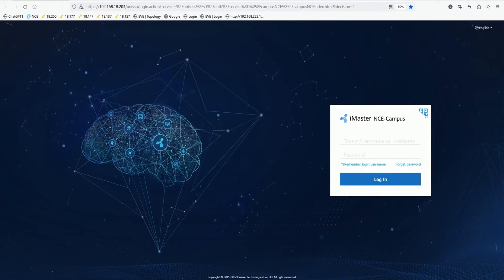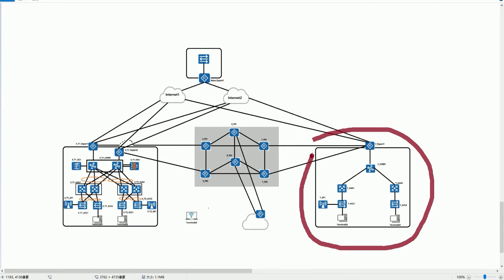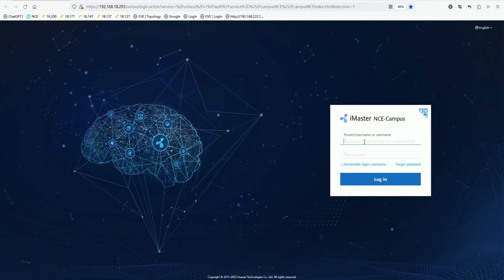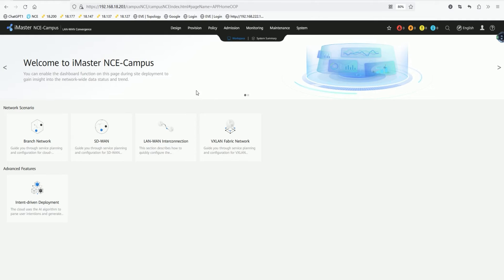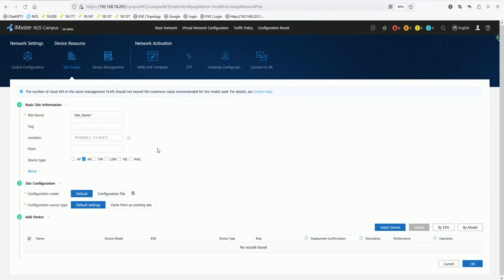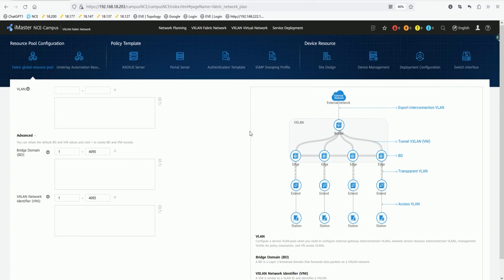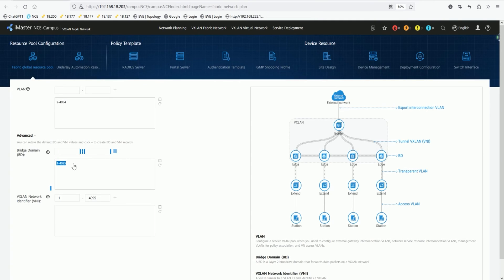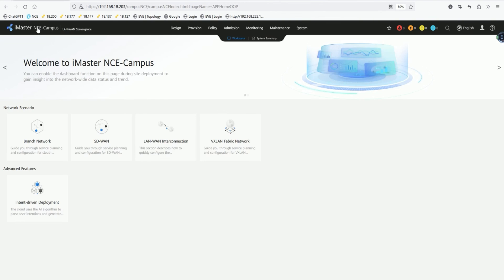Unlocking HCIE Datacom Lab Part 2 Secrets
In this short video, our knowledgeable teacher will be showcasing the HCIE datacom lab solution of Part 2 or Section 2, specifically focusing on Huawei's SDN controller, also known as iMaster NCE-Campus.
Whether you're a HCIE student preparing for the H12-892 exam or coming from Cisco CCIE interested in learning more about Huawei's advanced networking solutions, this demo is a must-watch. Our teacher will guide you through a sub-section of the lab dumps, providing valuable insights and practical knowledge that you can apply in real-exam scenarios.

If you're looking for reliable written and lab dump services, 591Lab is the place to go.
Our advantages include:
✅ H12-891 written proxy services at competitive pricing with a 100% pass guarantee.
✅ You can choose to memorize an 800-1000 question bank, and we also offer a sure-shot pass guarantee.
✅ After passing the written exam, we provide three months of remote lab bootcamp services (H12-892) with the highest pass rate in China and worldwide.
✅ We offer mock exams, grade your papers, and ensure you have enough hours to practice on our physical racks.
✅ We have eight physical racks to ensure you have enough slots to book.
✅ We offer 16 hours of lab teacher assistance and complete support during exam preparation.

00:00 Introduction to HCIE Datacom Exam
00:30 Overview of SDN Controller - iMaster NCE Campus
01:00 Adding Sites to the Controller
01:30 Importing Devices and Device Templates
02:00 Configuring VLAN Pool and Bridge Broadcast Domain
02:30 Setting up Underlay Automated Resource Pool
03:00 Demonstration of SDN Controller in Lab Environment
03:30 Conclusion and Exam Preparation Tips